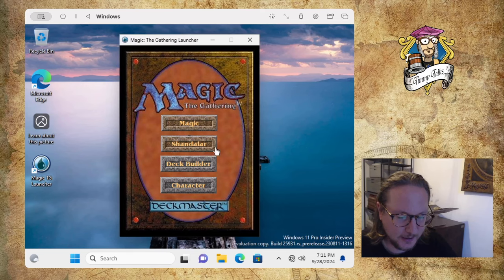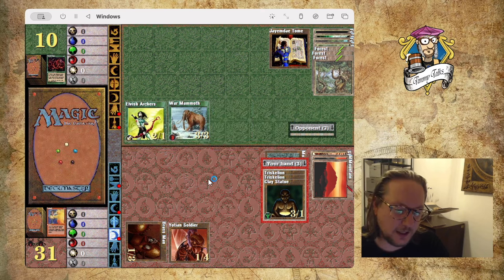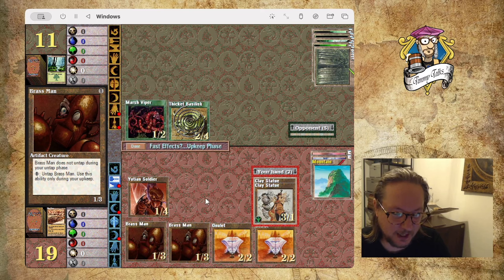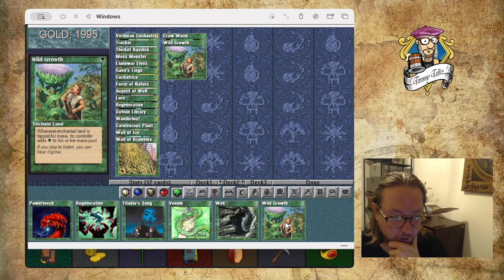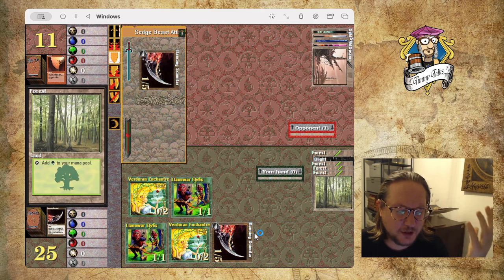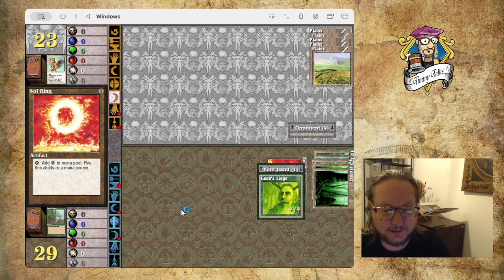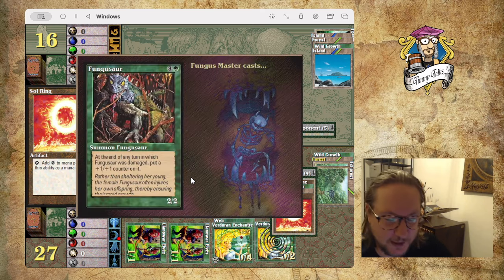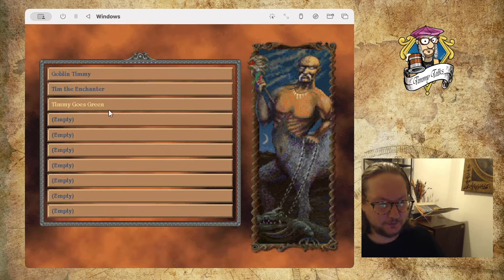Chapter 26: Cave of the Ice Worm | Magic The Gathering in Shandalar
In today's Shandalar run we are diving into the Cave of the Ice Worm in search for Magic treasure!

0:00:00 MTG’s Shandalar
0:03:01 Cave of the Ice Worm
0:41:12 Verduran Enchantress